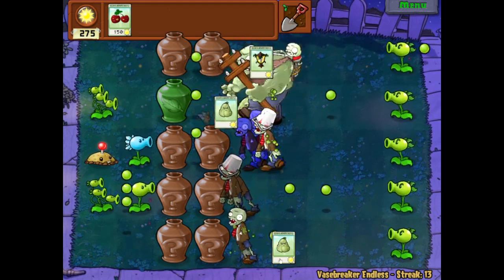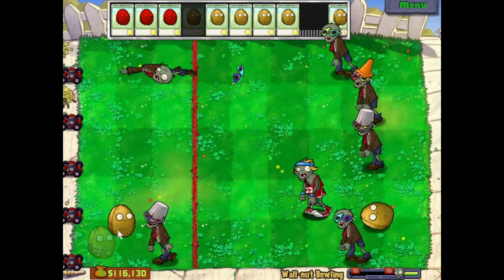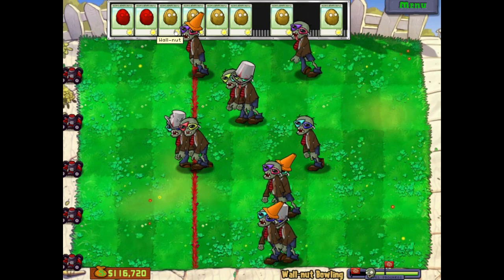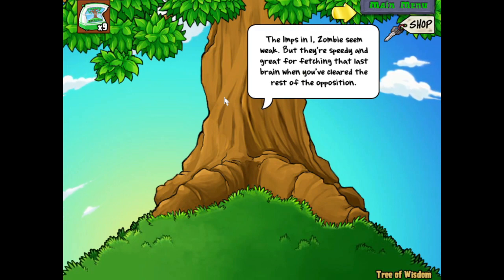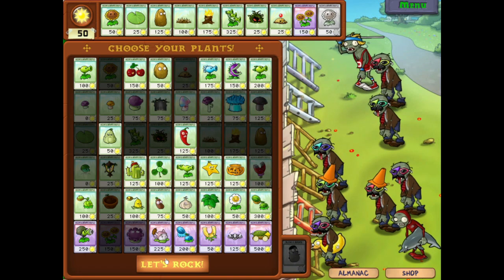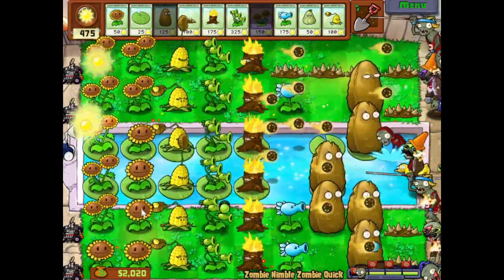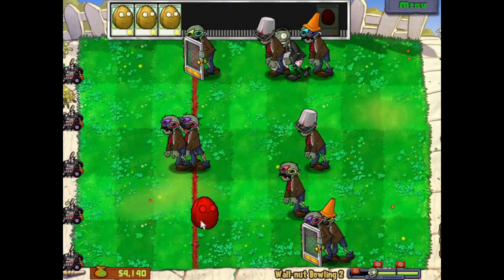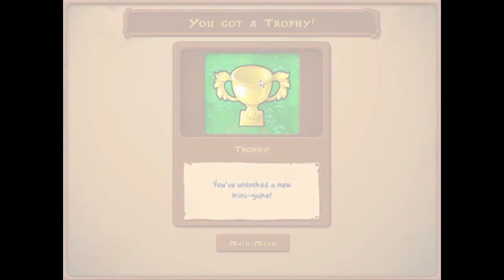Plants Vs Zombies Episode 33 BUT FASTER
Playing the game, but at a faster speed, can I keep up?
SPEEEED!... heh heh, I speed in the pool...